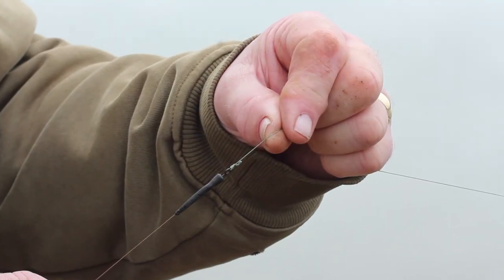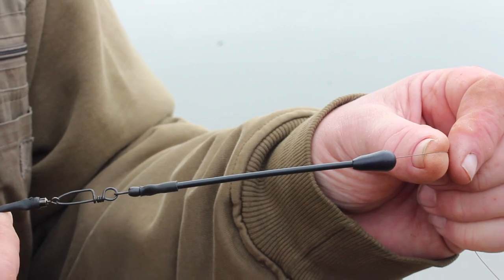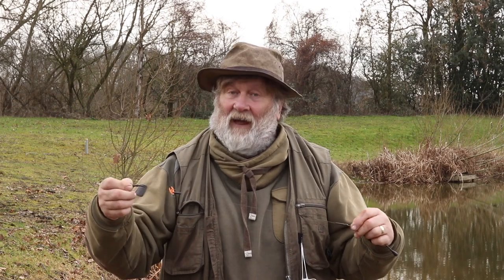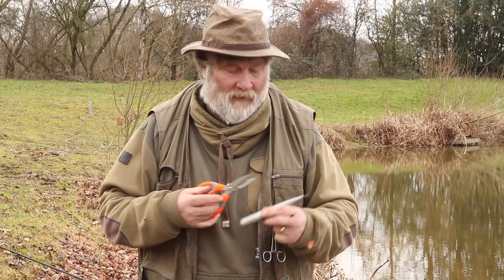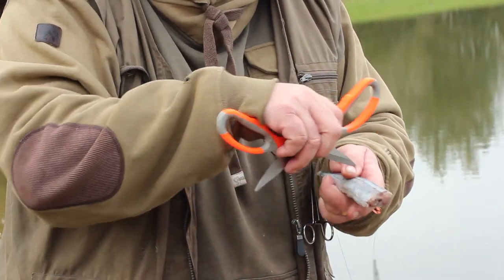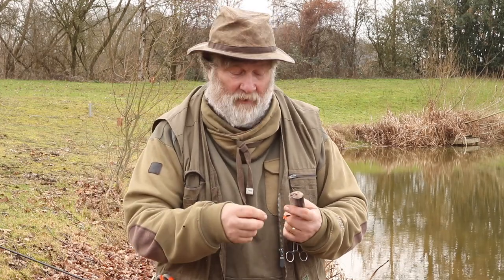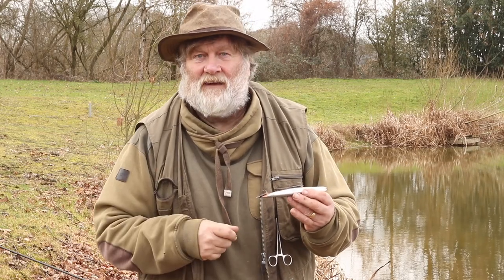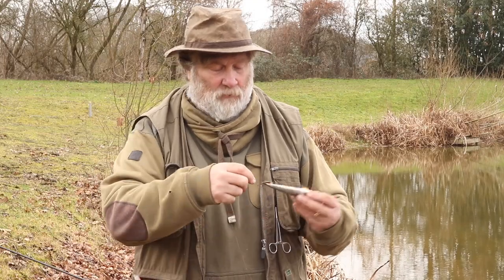HOW TO USE A LEGER BAIT UPTRACE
Des Taylor takes a look at the PikePro Leger Bait Uptrace and why it is a useful addition to your pike rigs.

From how to rig it up, and the components used, to how you can modify your hook traces when used in conjunction with the Leger Uptrace, Des explains how to get the most from these ready made rigs.